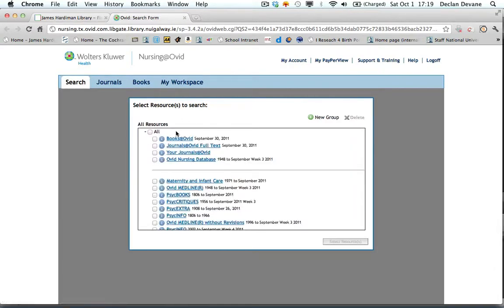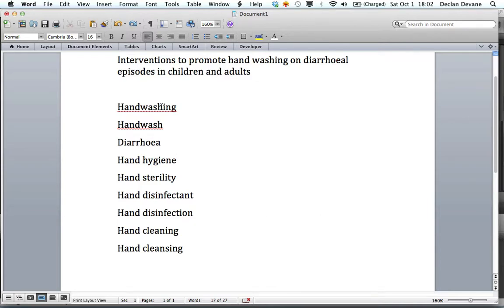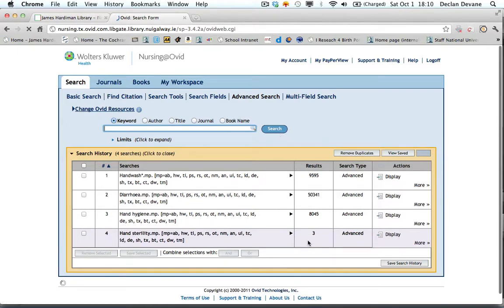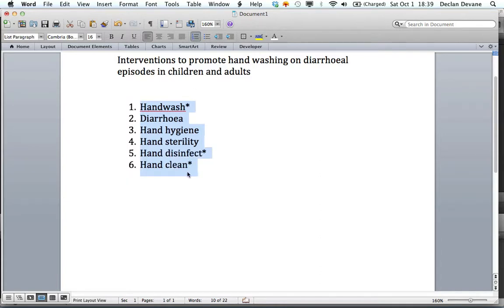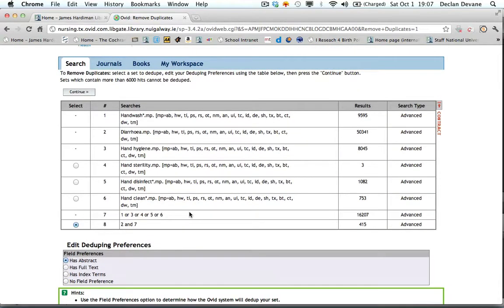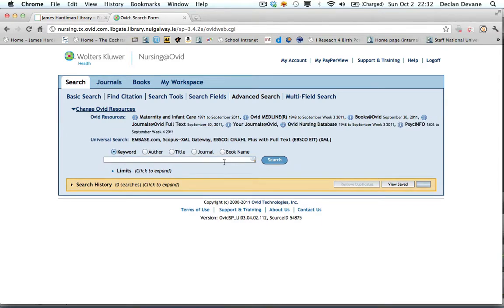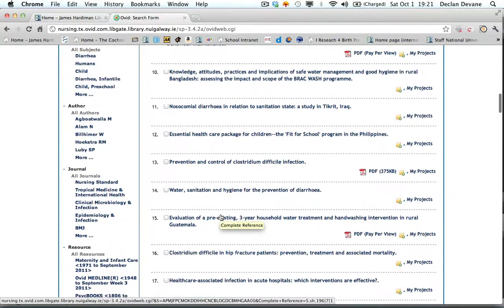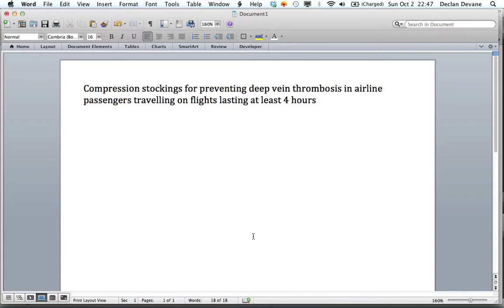Searching Electronic Bibliographic Databases using OVID, NUI Galway